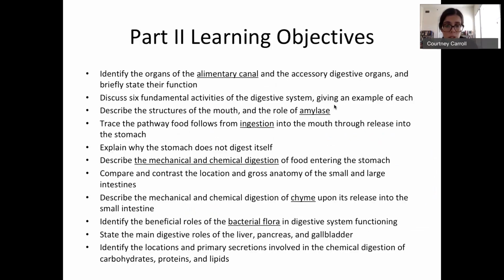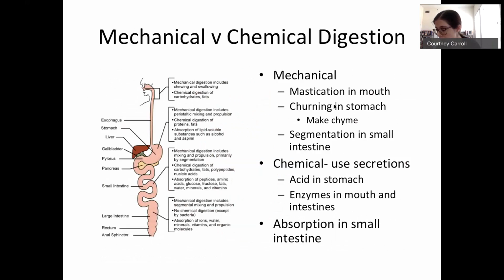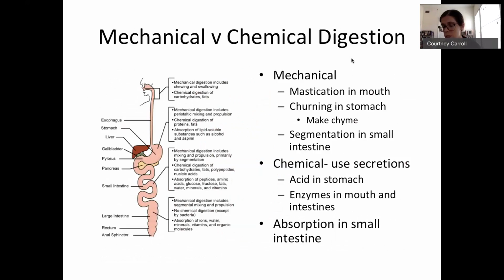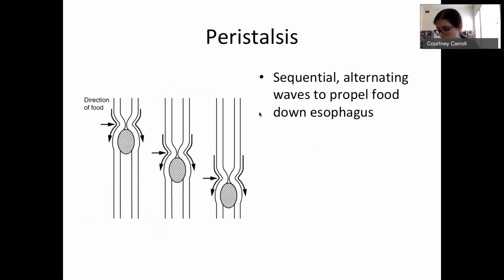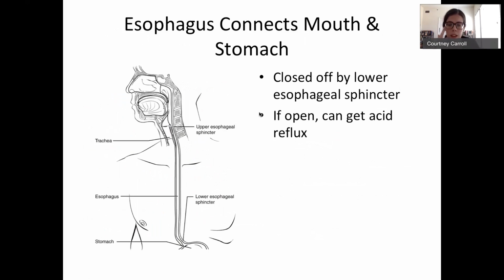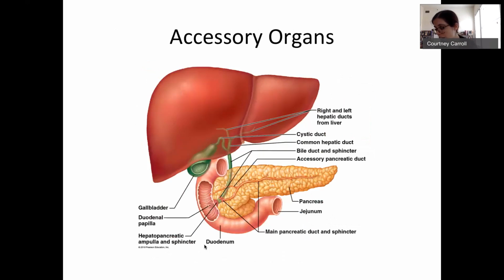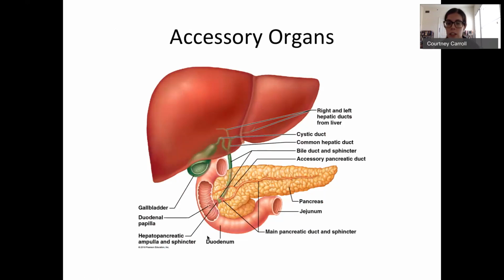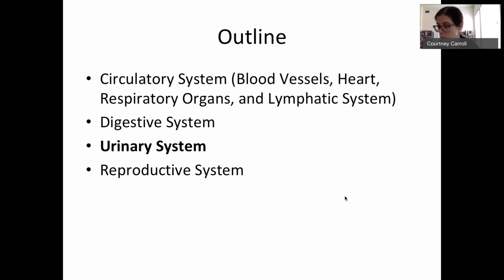UNCP's Human Bio: Digestive System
UNCP's Bio 1030 Summer II, 2020. This video introduces students to the organs of the digestive system.